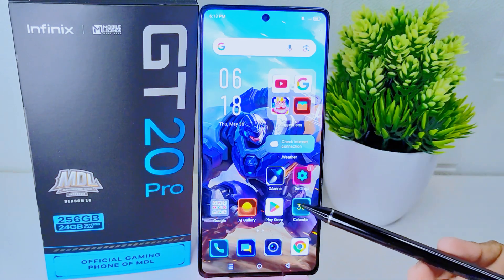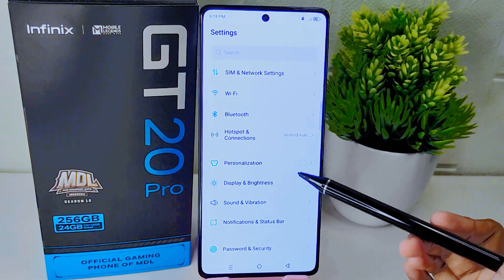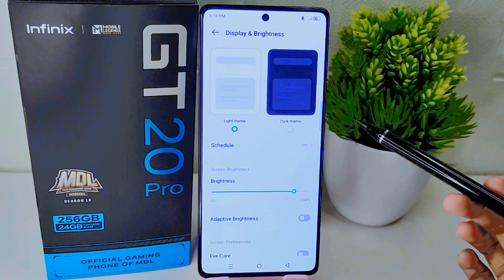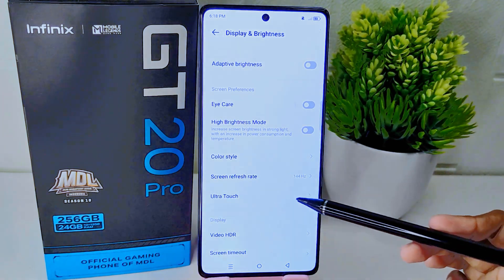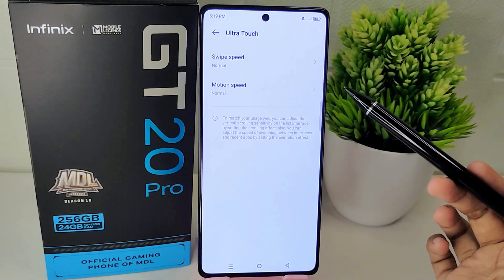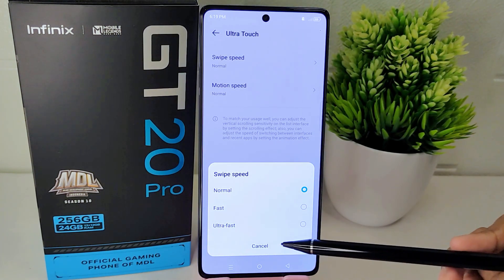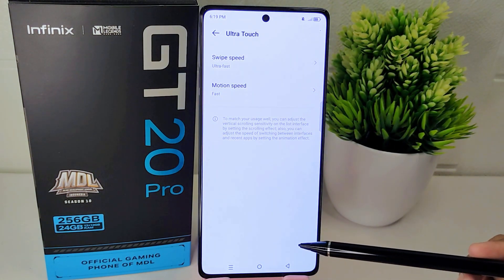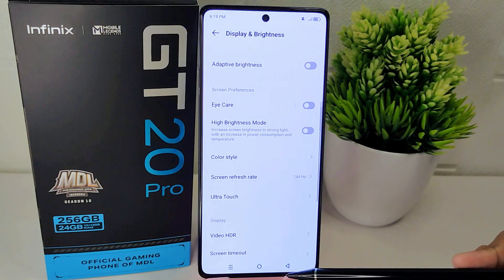How To Increase Touch Sensitivity On Infinix Gt 20 Pro 5G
This tutorial deals with search:

how to increase touch sensitivity
infinix gt 20 pro 5g
how to increase touch sensitivity on infinix
how to increase touch sensitivity infinix gt 20 pro 5g.